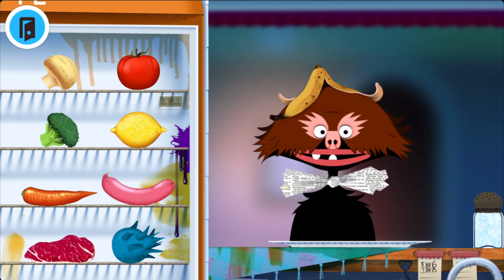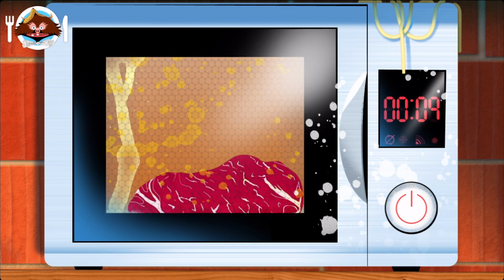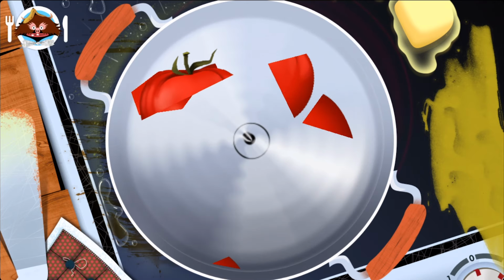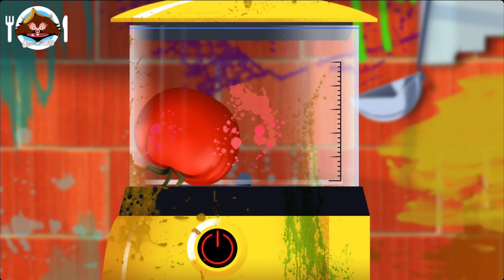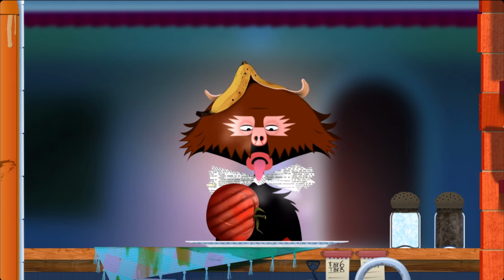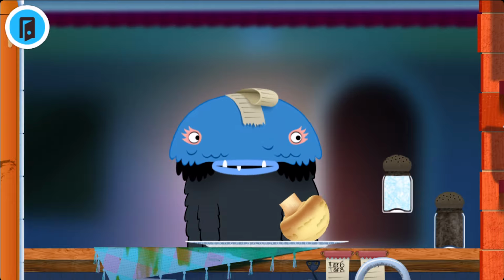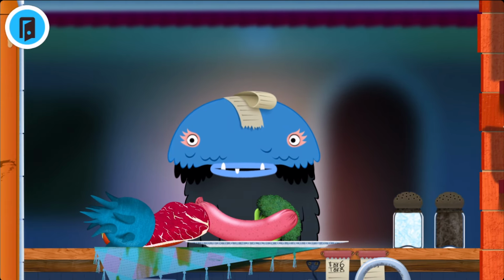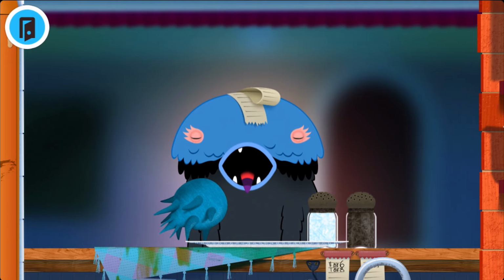MONSTER BEET!! | Toca Kitchen Monster